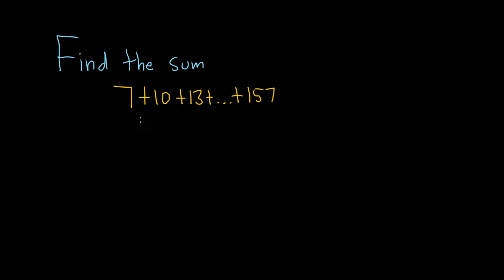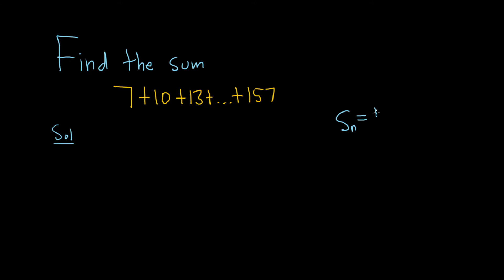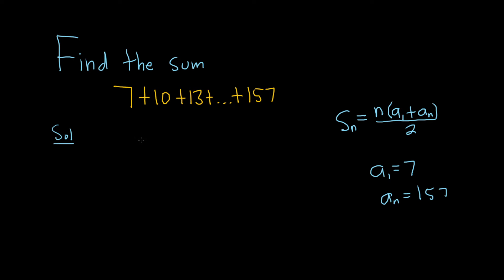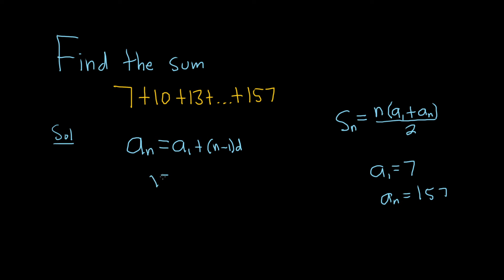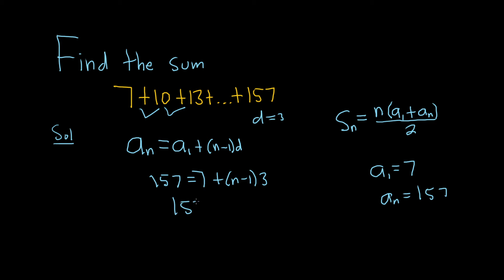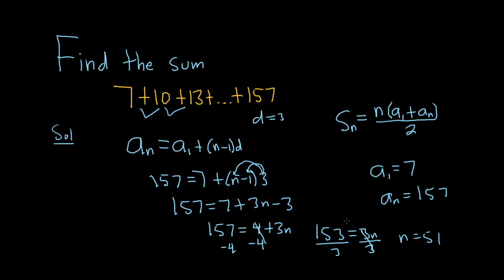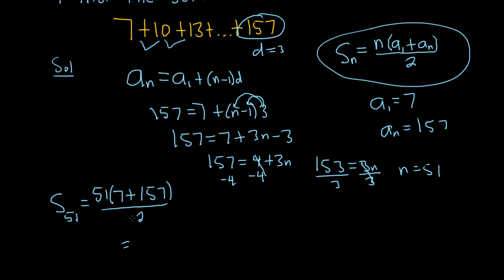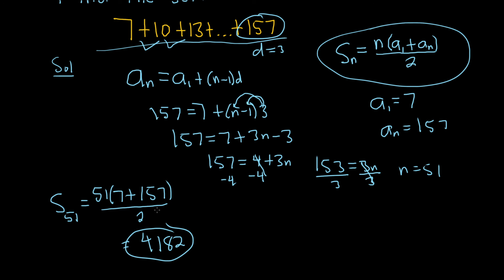Find the Sum of the Arithmetic Series 7 + 10 + 13 +...+ 157